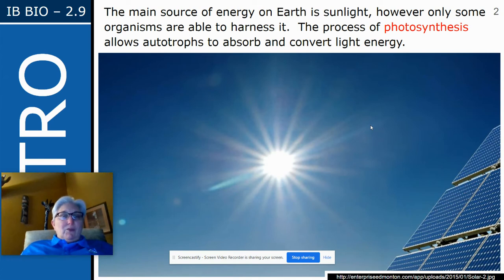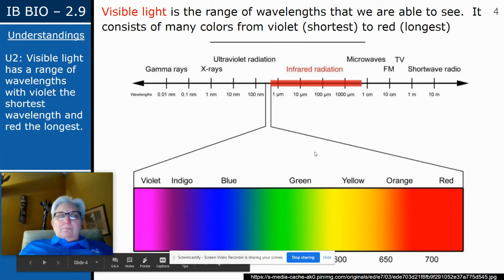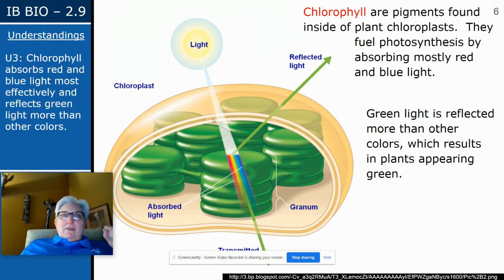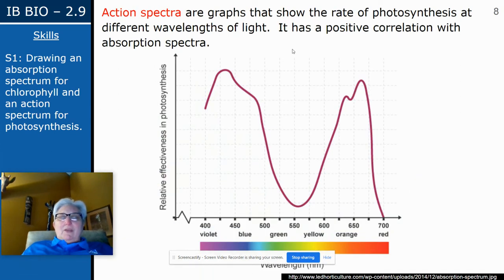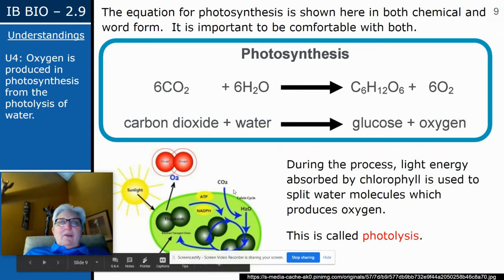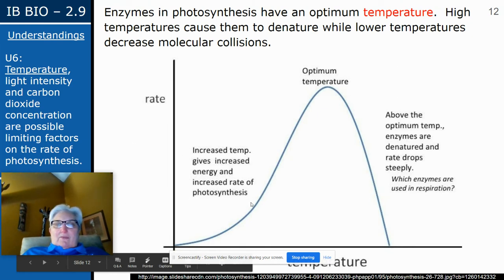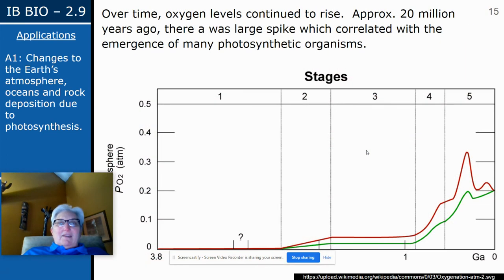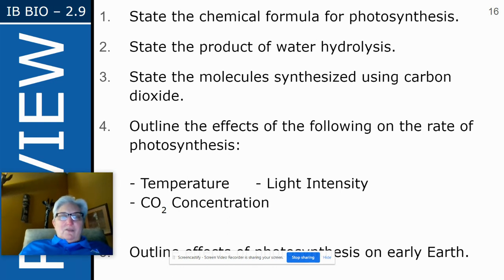Topic 6: Energetics 2.9 Intro to Photosynthesis